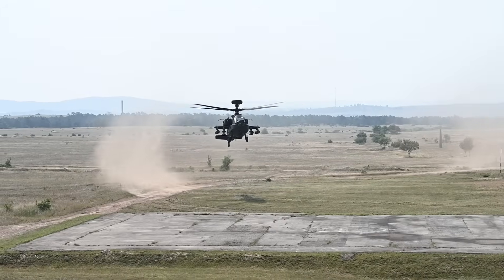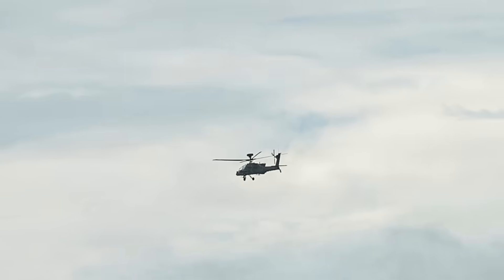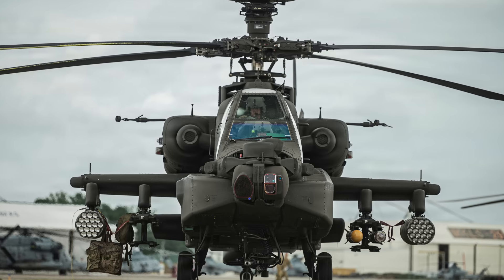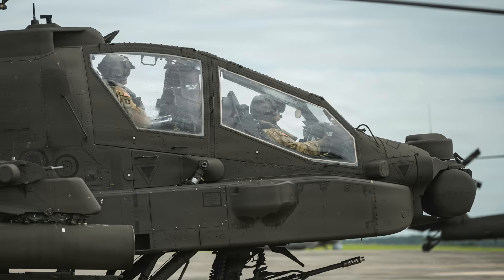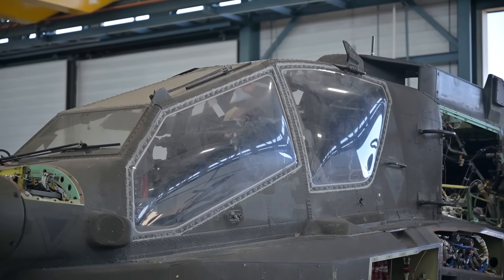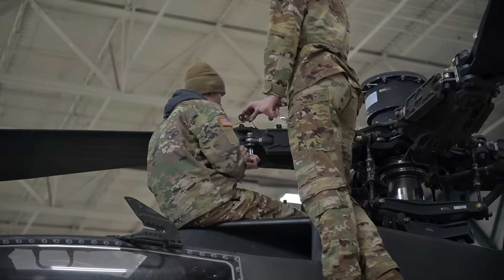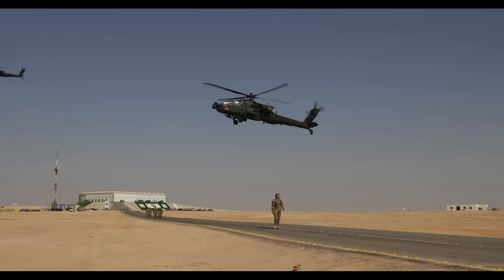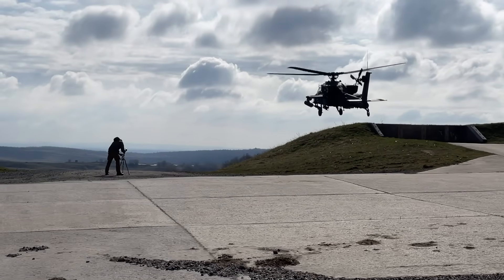How US Army’s Apache AH-64E is proving to be great anti drone platform in tests ?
The U.S. Army’s  AH-64E Apache attack helicopter proved it still has a pivotal role to play — not just as a tank killer, but as a frontline counter-drone workhorse. In a series of live-fire tests such as Operation Flyswatter, the Apache Version 6 (V6) demonstrated a remarkably high kill rate against unmanned aerial systems (UAS), showing that legacy platforms can rapidly adapt to the challenges of modern, drone-saturated battlefields.
The ‘V6’ designation refers to the latest software, hardware, and systems enhancements to the AH-64E model.
With minimal upgrades, the Apache is earning a new identity: multi-role attack helicopter and mobile anti-drone air-defense node.

In this video, Defense Updates analyzes how US Army’s Apache AH-64E is proving to be great anti drone platform in tests ?

Chapters:
0:00 TITLE
00:11 INTRODUCTION
01:09 SPONSORSHIP - NordVPN
01:43 OPERATION FLYSWATTER
04:00 THE APACHE ADVANTAGE
06:22 ANALYSIS